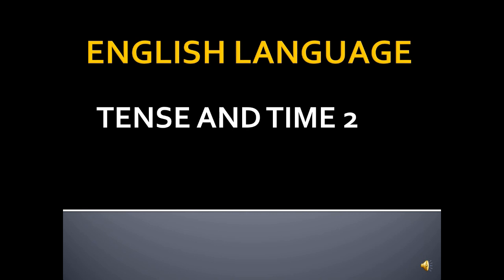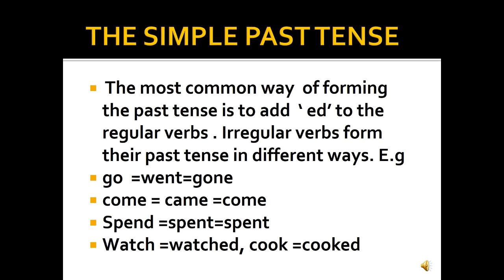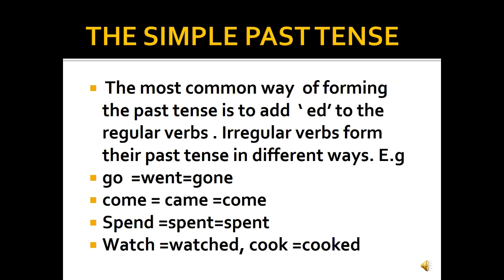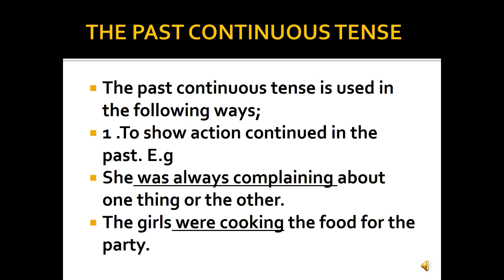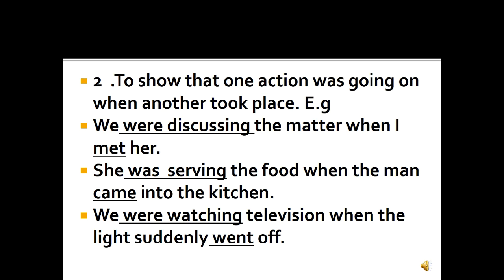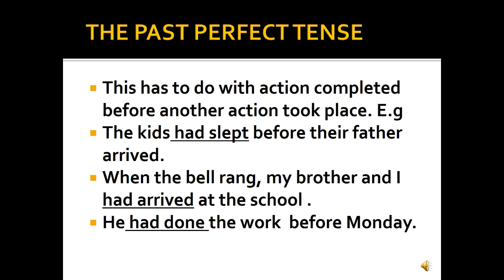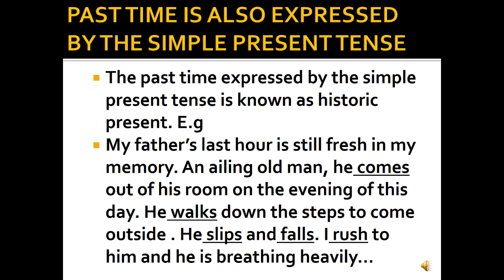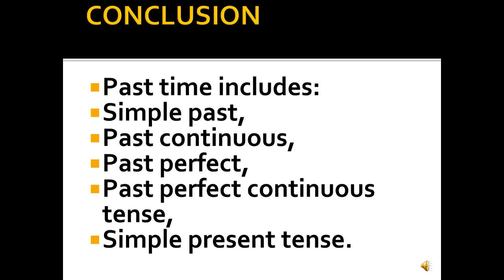Tense and Time (2) with Mukop